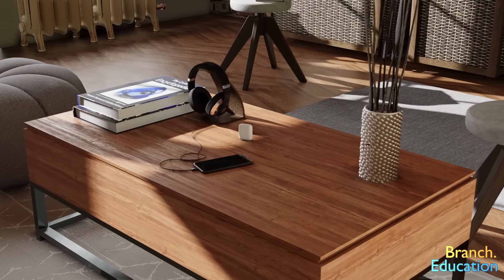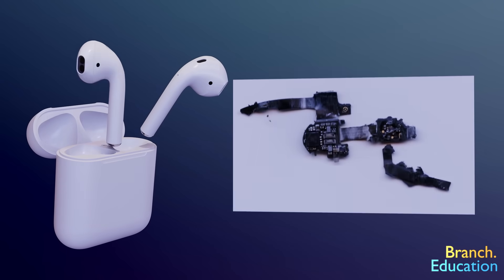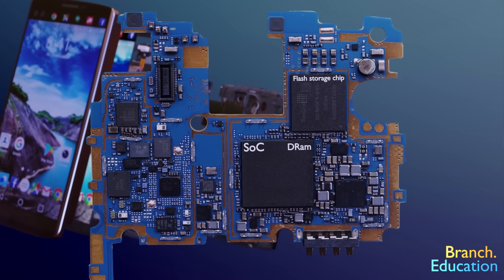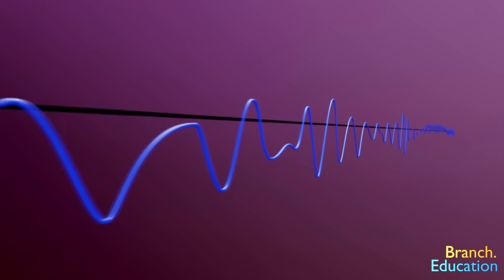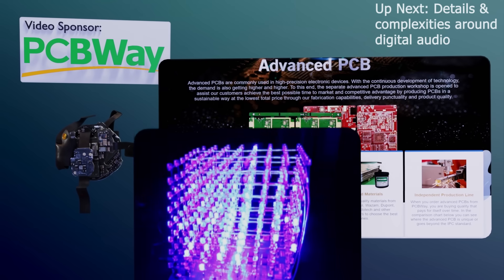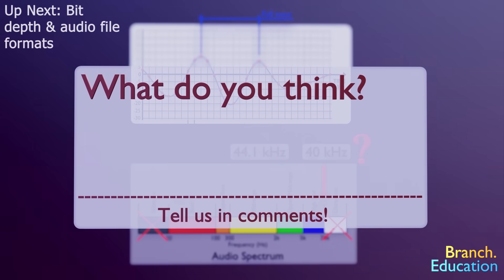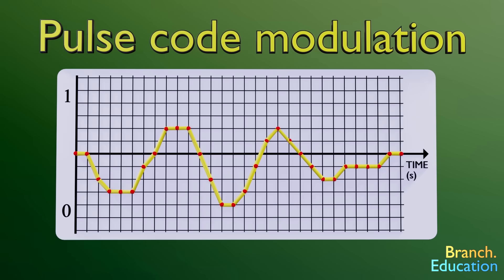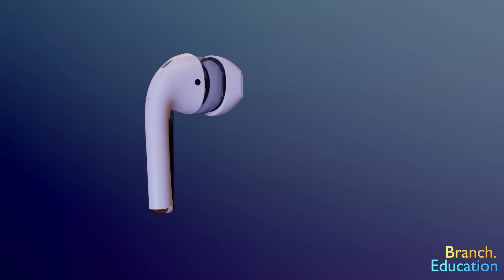The Engineering Inside Wireless Earbuds || How do Wireless Earbuds and Audio Codecs Work?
Let's take apart these wireless earbuds [Apple AirPods 2] and see all the components.  Then we'll explore audio codecs and the world of digital audio, and see how it all works.
for all kinds of PCBs, easy ordering, and quick delivery.
Take a look at their PCB Assembly, for an inexpensive population of the components on your PCBs.

This video explores the inner workings of wireless earbuds and specifically, we'll explore these Apple AirPods 2.  We'll give you a general overview of how these earbuds work, and then dive into how Audio is represented digitally.  We'll dive even deeper into Audio sampling rates, and audio bit depth.  Finally, we'll give a brief overview of audio file formats.

Table of Contents:
00:00 - Exploring Wireless Earbuds
02:18 - All the Components inside Apple AirPods 2
04:41 - How Wireless Earbuds Work
06:14 - What are Codecs?
08:47 - Sampling Frequency & Bit depth
15:21 - Audio File Formats .mp3 .flac
16:46 - Wrap Up!

Key Branches from this video are: Speakers, How does sound work?, How does sound travel?

Dempsey, Joe. "How do MP3 and WAV Files differ?"  Studio .

Wikipedia contributors. "Analog Signal". "Audio Bit Depth". "Audio Coding Format". "Bit Rate". "Codec". "Compact Disc Digital Audio". "Digital Audio". "MP3". "Nyquist-Shannon Sampling Theorem". "Pulse-Code Modulation". "Sampling Rate". "Sampling (Signal processing)".     Wikipedia, The Free Encyclopedia. Wikipedia, The Free Encyclopedia, Visited November, 2020